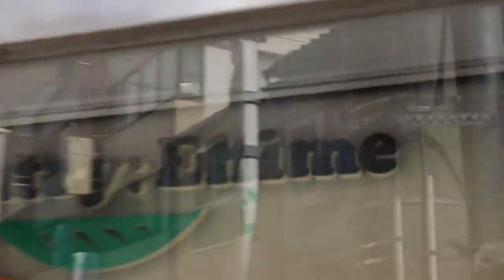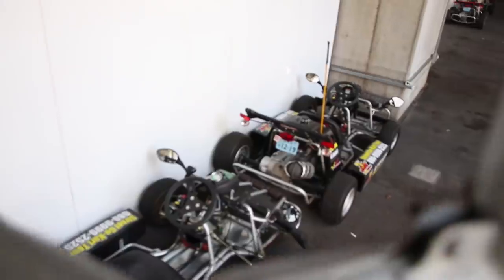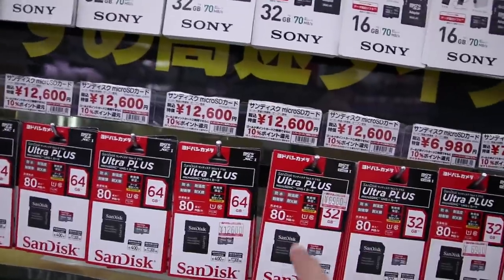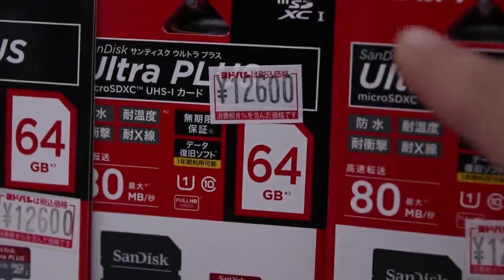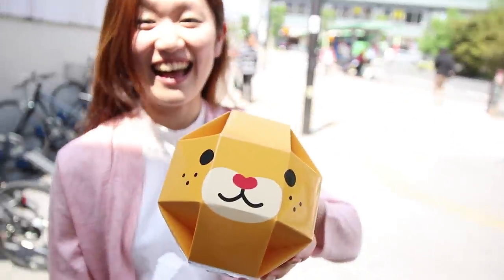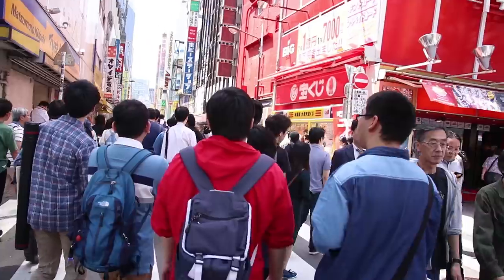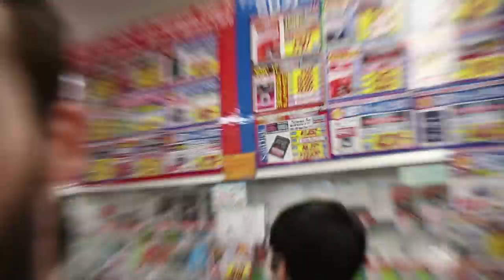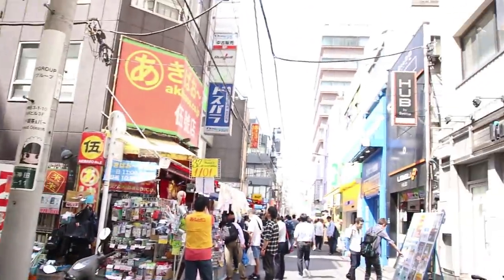Akihabara CHEAP Electronics | Where to find 'em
Exploring the cheapest spots and hacks for getting cheap gadgets and electronics in Tokyo's Akihabara District

The Tokyo Lens Love List:
All my favorites in one place for you!
The Tokyo Lens Editing Beast
Filmed on this
With this lens.
And this thing
And this Mic
Never had trouble with this memory card
Always with this drone